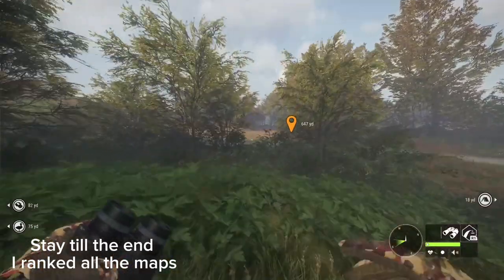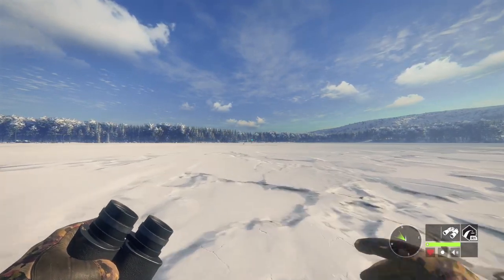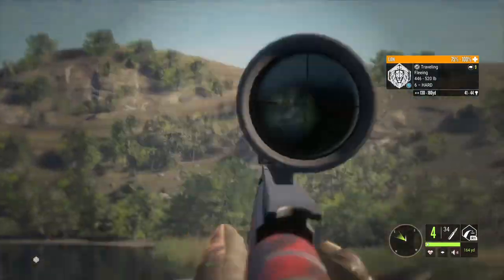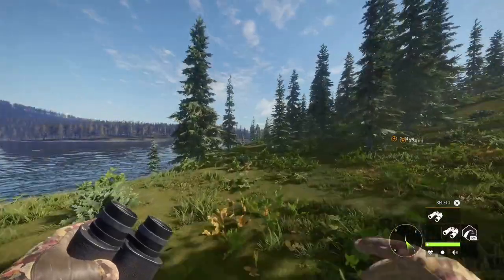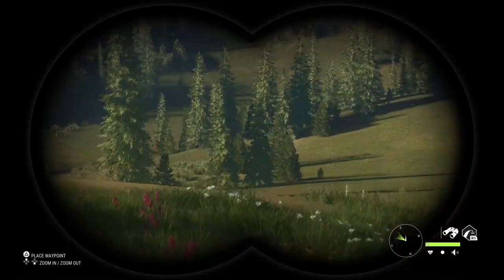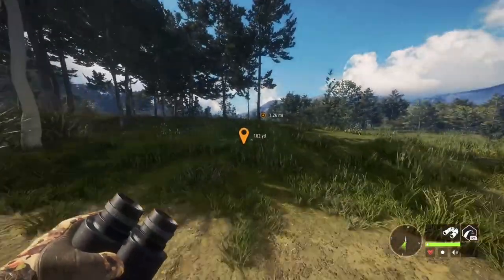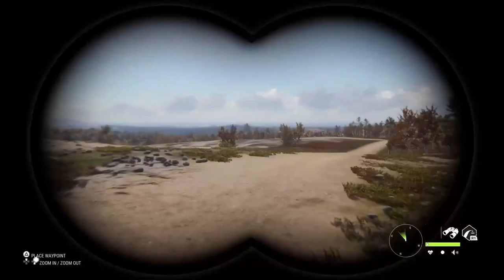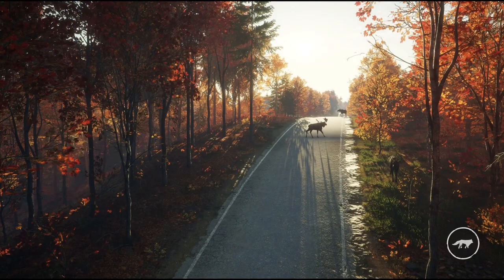ALL 14 MAPS RANKED From WORST to BEST in TheHunter Call of the Wild!!!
I ranked all my favorites cotw maps from worst to best this is my list so yalls might be diffrent!

i hope i can fix my pc this weeked because the motherboard got fried!